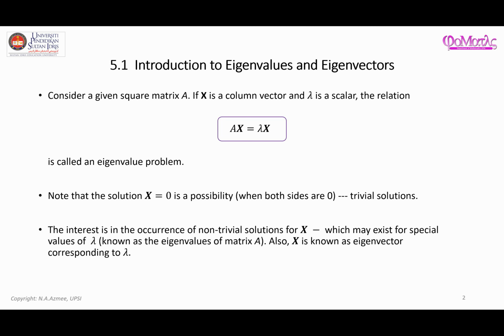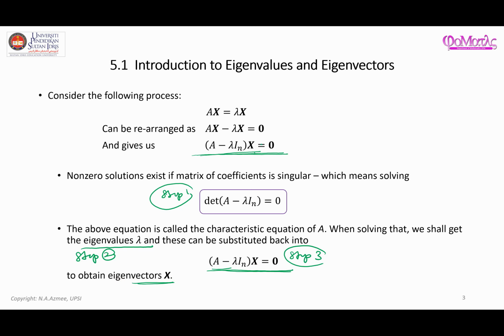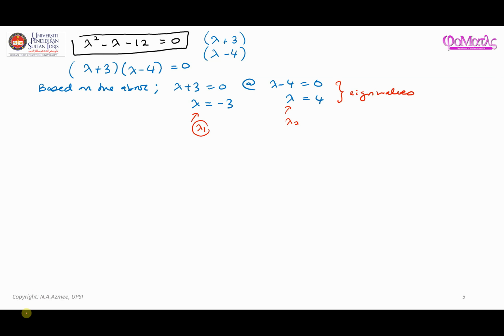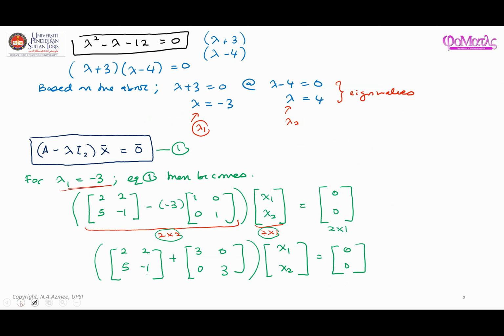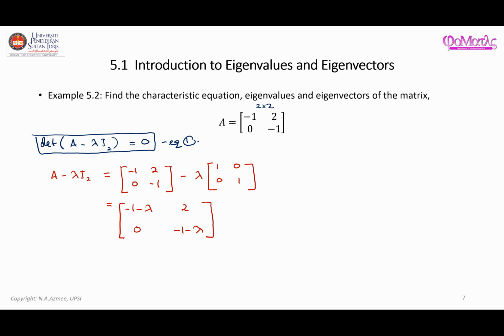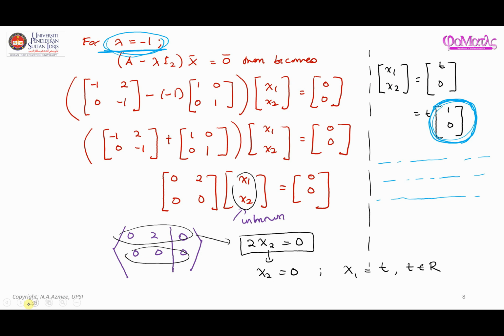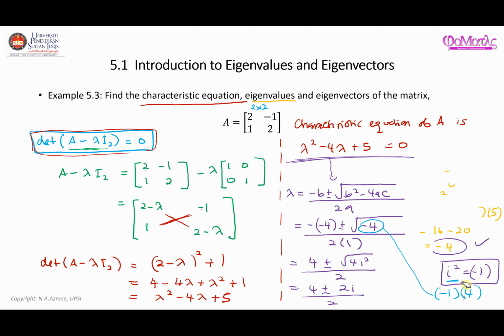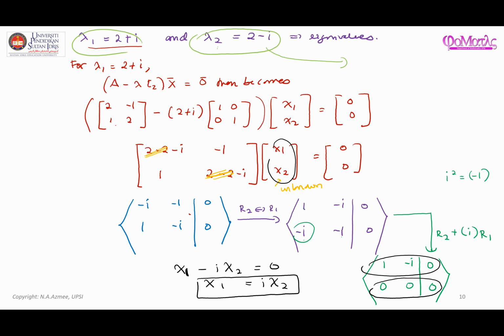Introduction to Eigenvalues and Eigenvectors